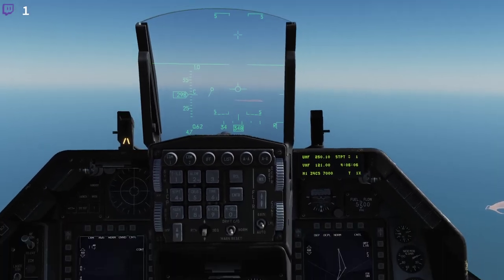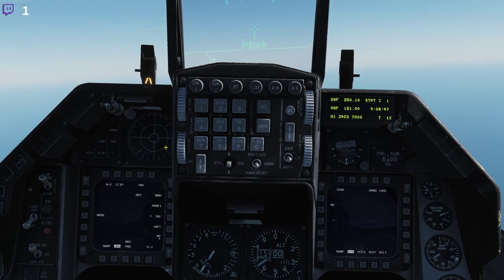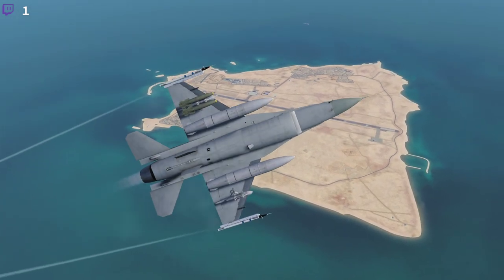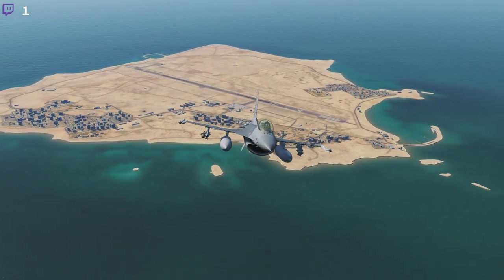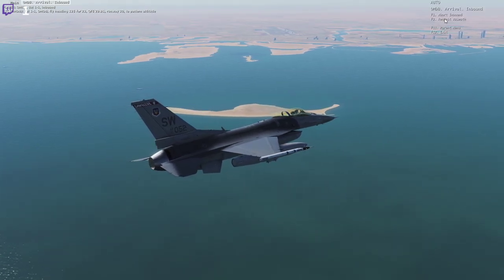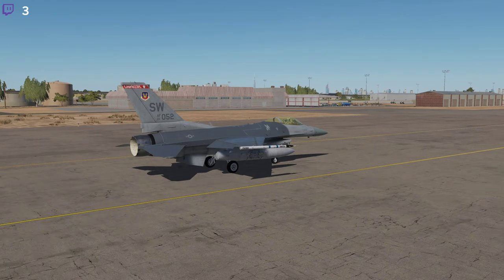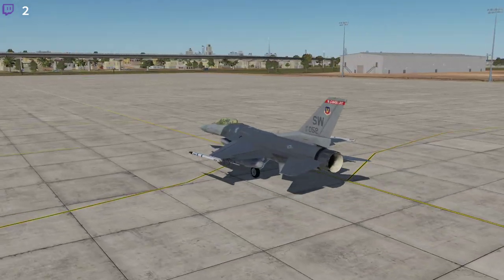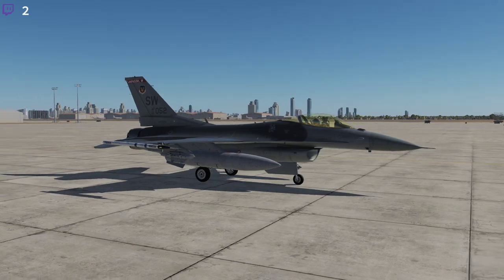DCS F-16C Viper: Second Fail Flight & Bombing Run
Jonathan R Lundkvist
Callsign: "Shooter"

GEAR:
Thrustmaster Warthhog Stick + Saitek X52 HOTAS Throttle
TrackIR 5 + Trackhat Clip
Steelseries Arctis 7 Headset; HyperX Pulsefire Surge R6 Edition Mouse; QPAD MH-85 Keyboard

Computer Specs
GPU:   ASUS GeForce GTX 1060 6GB
CPU:   Intel(R) Core(TM) i5-4460  CPU @ 3.20GHz
Memory:   16 GB RAM
Resolution:   1920x1080@144Hz